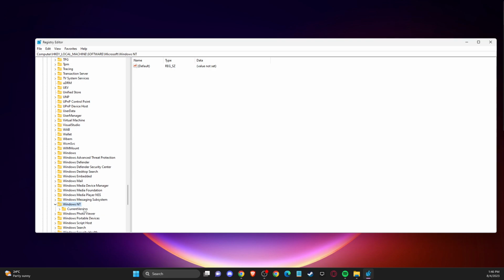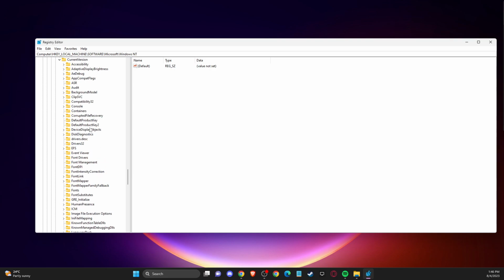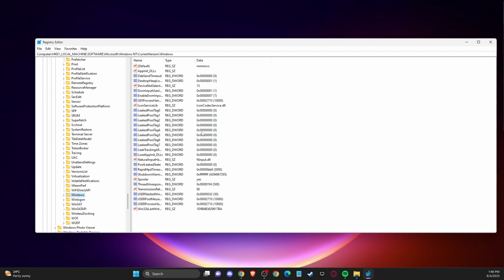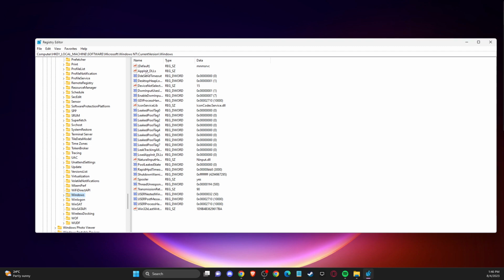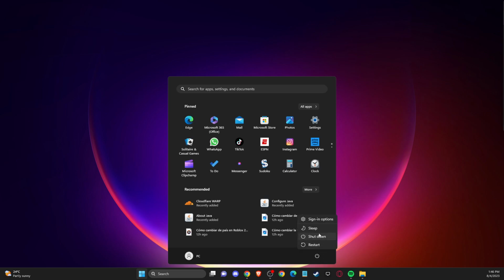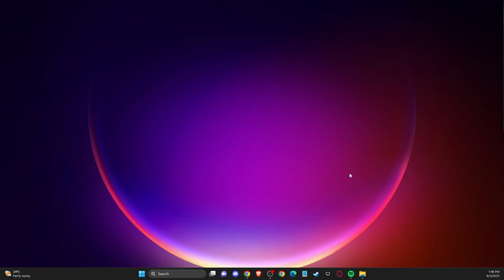How To Fix Bad Image Error in GTA V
In this video I will show you How To Fix Bad Image Error in GTA V It's really easy and it will take you less than a minute to do it!